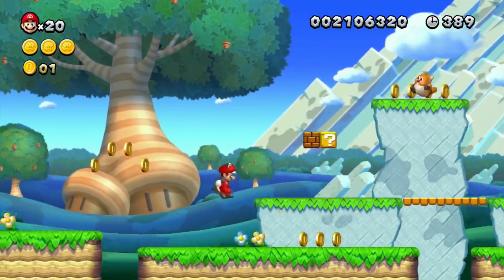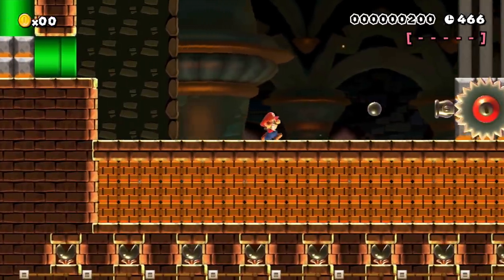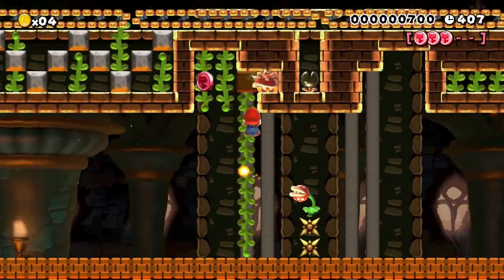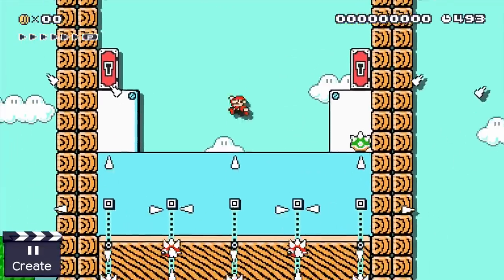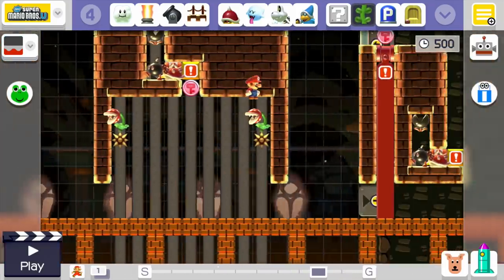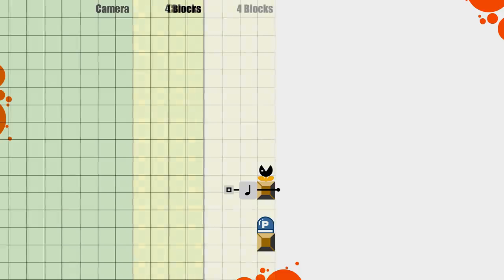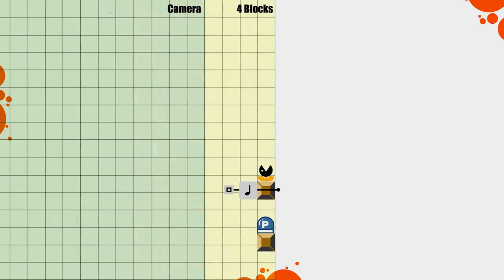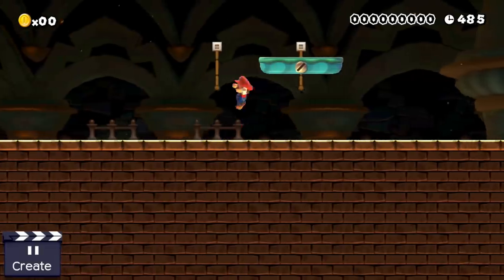“Don’t hit the Run Button” in Super Mario Maker!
We continue our search for contraptions which forbid Mario to perform certain actions in Super Mario Maker. So far we already discussed “Don’t Jump in Super Mario Maker”, “Don’t Turn around in Super Mario Maker” and “Don’t Touch the Floor in Super Mario Maker”, but there is one last box we weren’t able to check on our dangerous list of evil so far. And that is a working “Don’t Run in Super Mario Maker” contraption.

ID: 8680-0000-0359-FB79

"Adventure Meme", “Amazing Plan”, “The Builder”, “March of the Spoons”